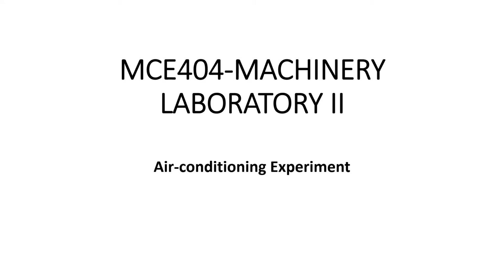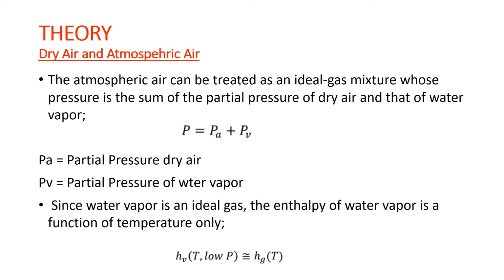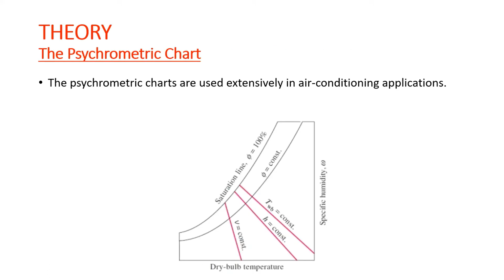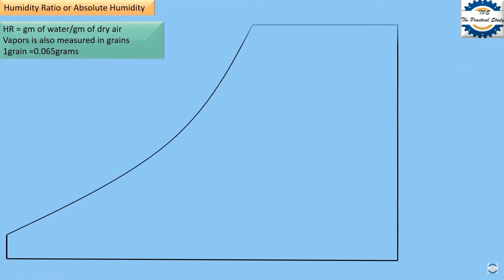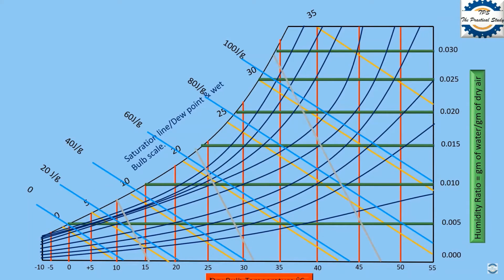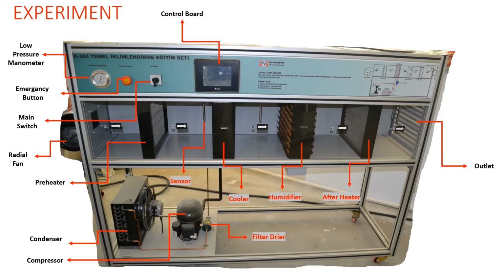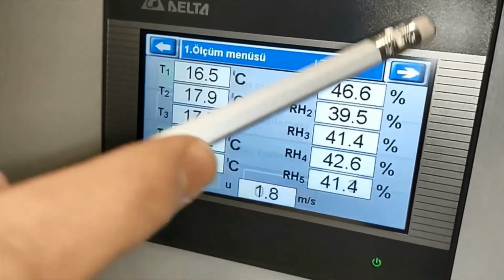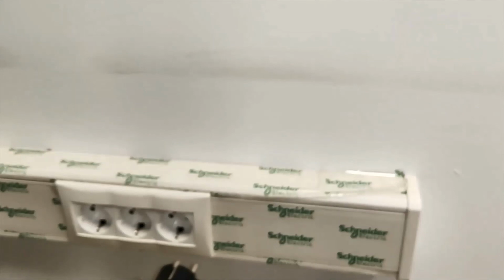Air Conditioning Experiment